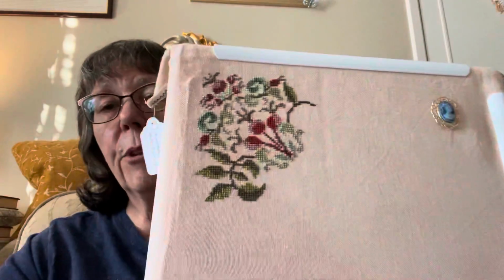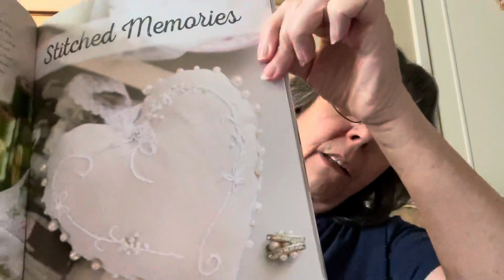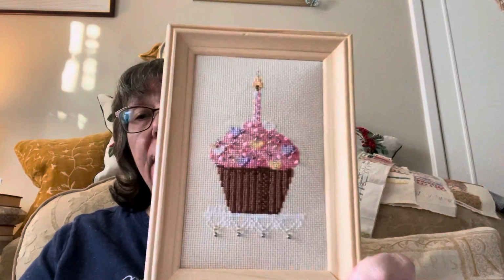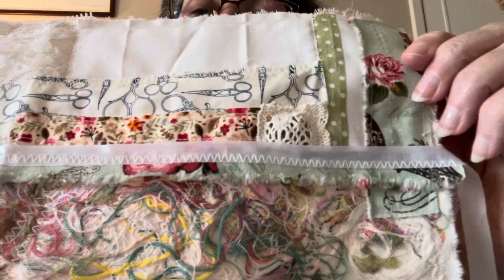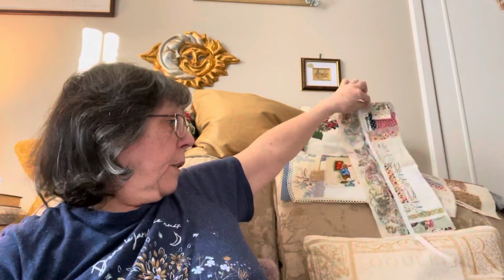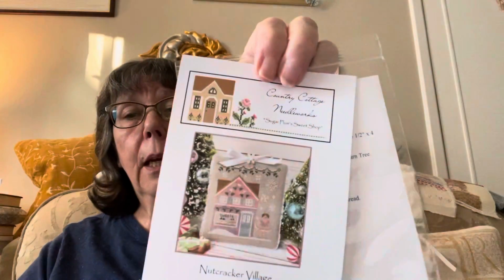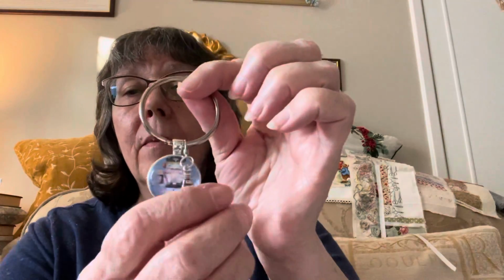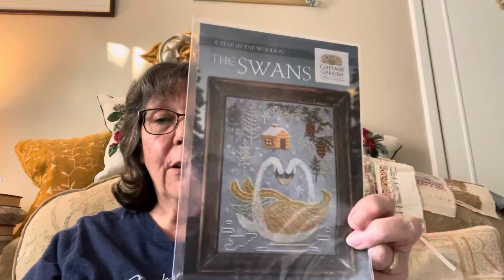Flosstube # 76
It Was Carol At Oak House Journals That Show’s   The Book, Her Is The Link To Carols Video Showing The Book,

This Is The Like To Rachel And Sarah’s Channel’s Showing Page 2

This Is A Crafting Video And No Part Is Intended For Children